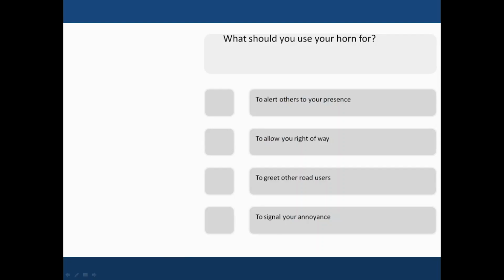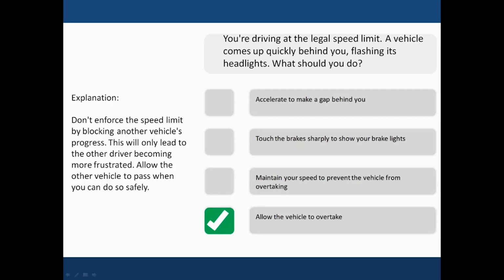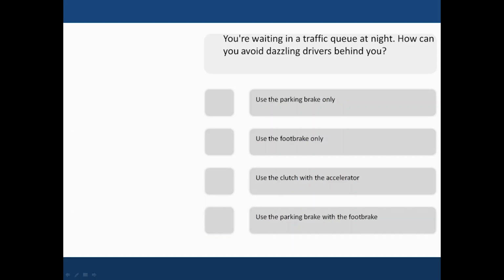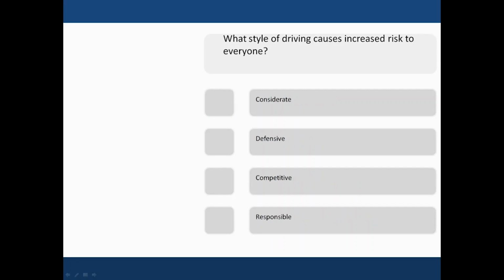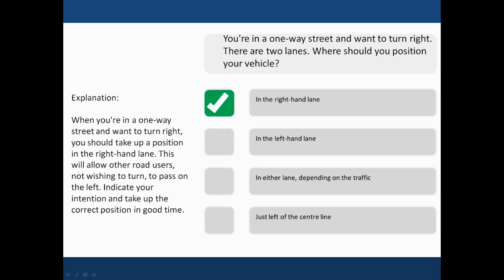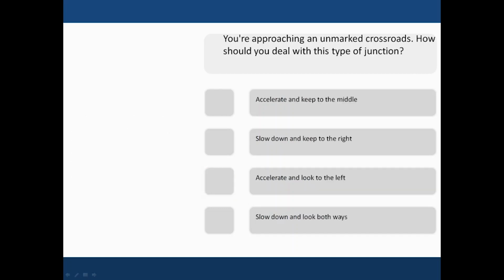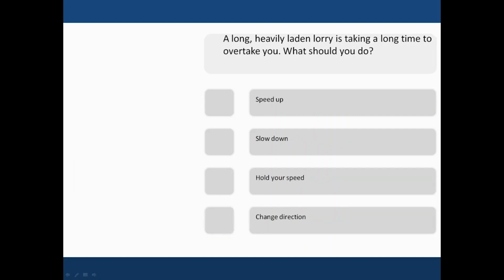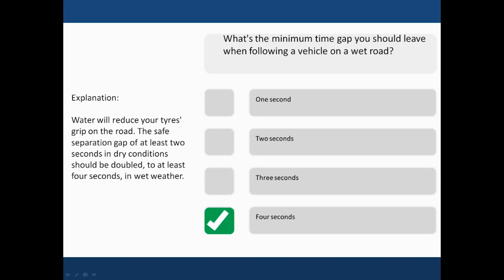DVSA Official Driving Theory Test September 2022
This video shows all the driving theory questions from the September 2022 exam. So watch the video all the way through!